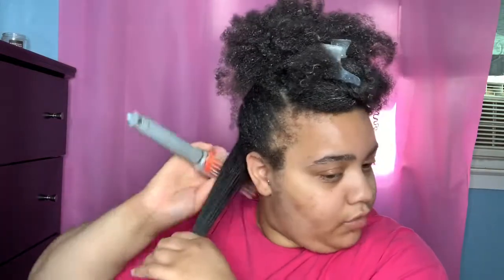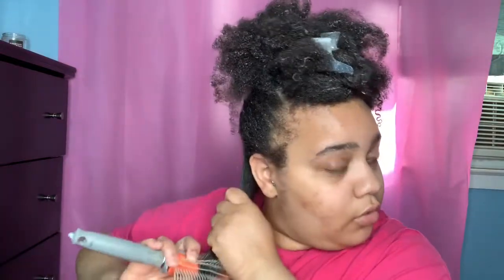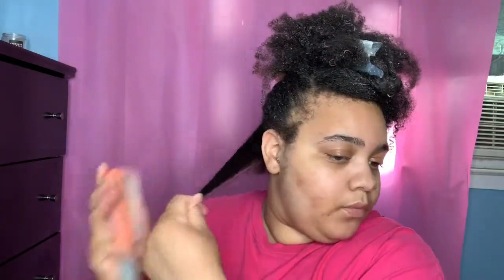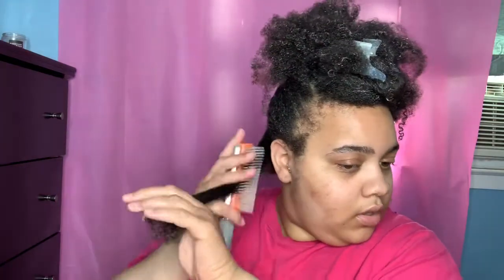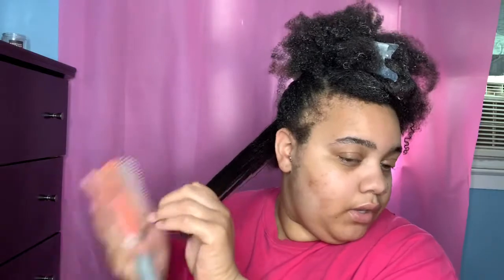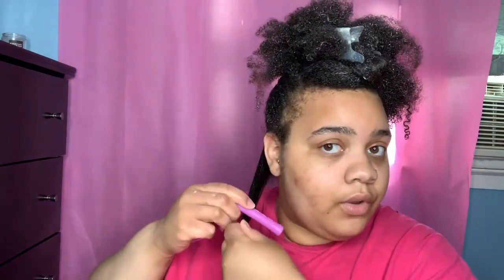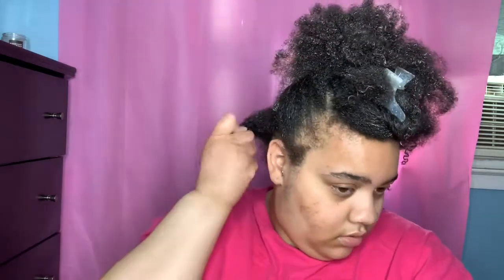WHEW BABY !!! PERM ROD SET ON MY 3C/4A NATURAL HAIR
Doing a perm rod set on my natural hair !!!
Follow me on all social media platforms: Killem_Kalele

Hooded Bonnet Dryer⬇️⬇️⬇️
Bonnet Hood Hair Dryer Attachment...